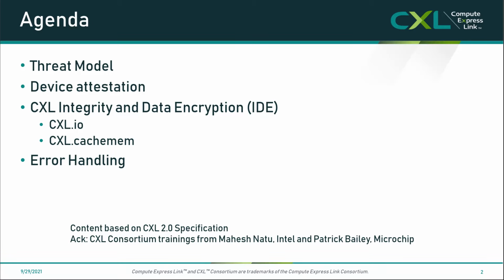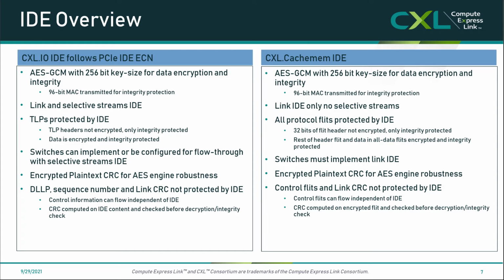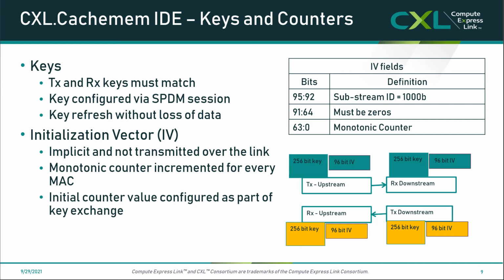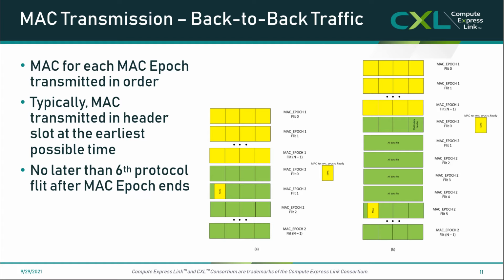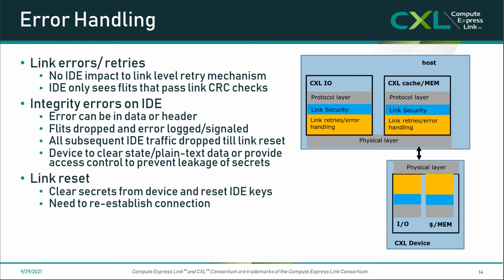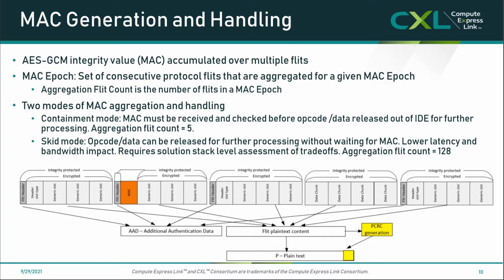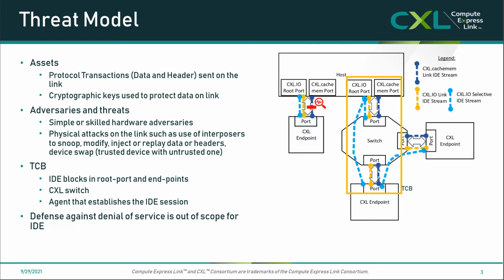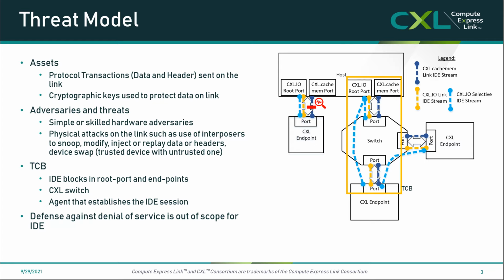Compute Express Link™ (CXL™) Link-level Integrity and Data Encryption (CXL IDE)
Security is a key cornerstone for any technology to be successful and CXL is making great strides in security by working collaboratively with other industry-standard bodies such as PCI-SIG and DMTF to ensure a seamless user experience with the best security mechanisms. CXL 2.0 enhances the security mechanism from CXL 1.1 and 1.0 by adding Link-level Integrity and Data Encryption (CXL IDE) to provide confidentiality, integrity and replay protection for data transiting the CXL link.

This webinar will explore CXL IDE usage models and how security is managed across CXL.io, CXL.mem, CXL.cache and CXL Switches. The webinar will also explore a Device’s responsibility to maintain security.